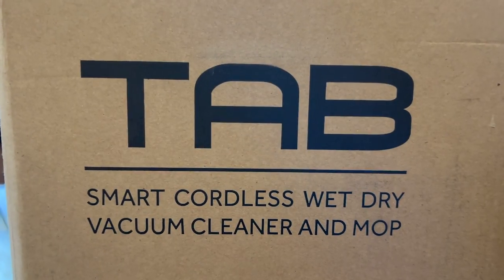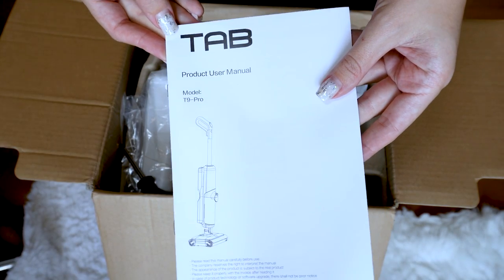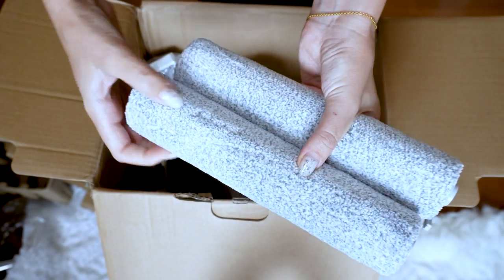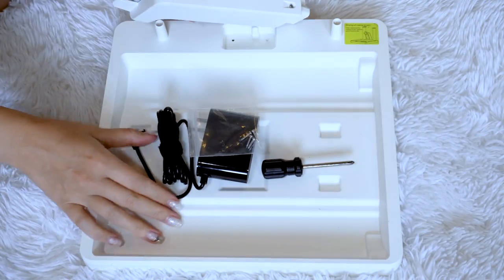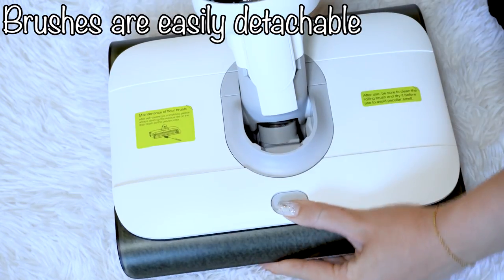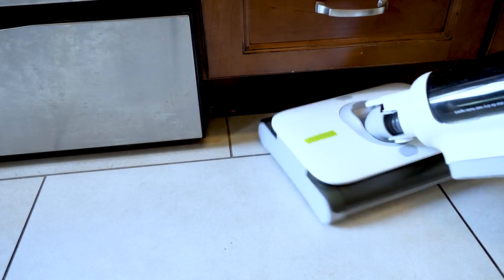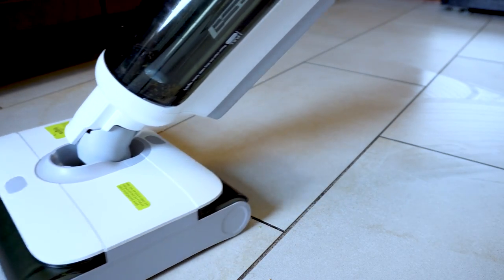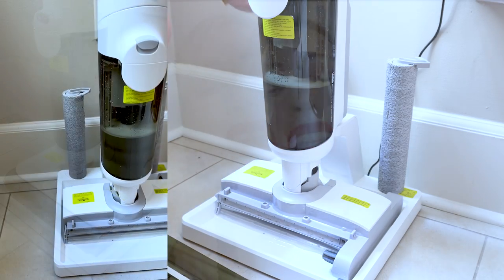Smart Vacuum Mop - TAB T9 Pro Cordless Wet Dry Vacuum Cleaner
Hi everyone! ♥ I'm Valentine Lewis, I talk about makeup, cosmetics, beauty, skin care, fashion, shopping, nail art, and travel. Now I travel around the world and I travel alone!
I Love You All ♥♥♥ XOXO Valentine Lewis ;)

All you can find on my YouTube channel and other blogs come from my own experience, knowledge, opinion, and sense of beauty/fashion. To use or follow my advice is totally on your responsibility and risk.